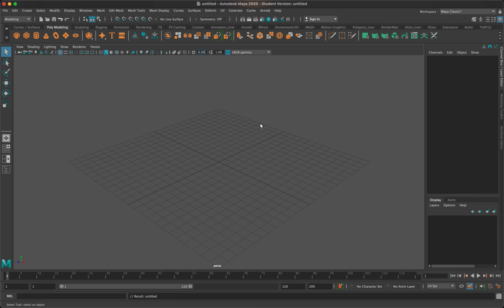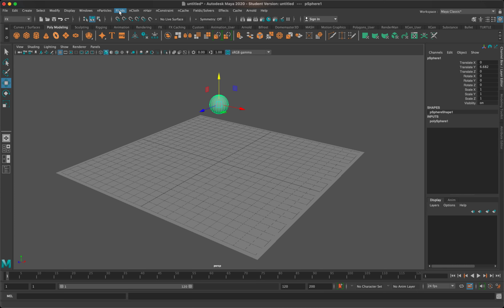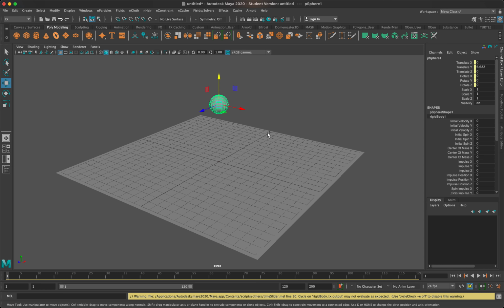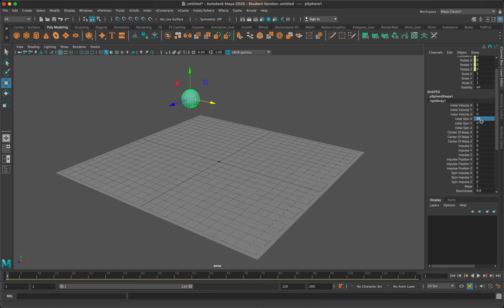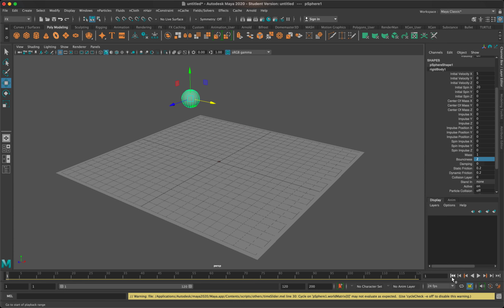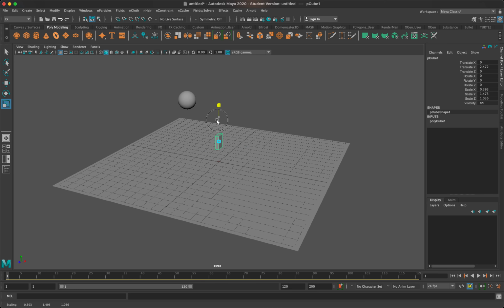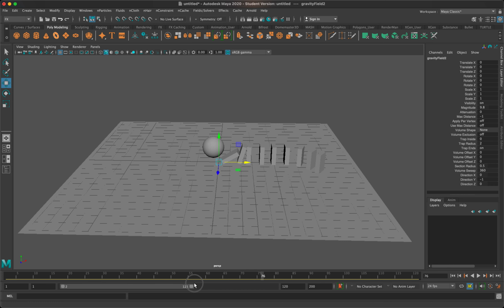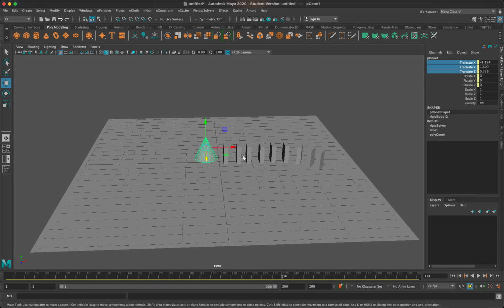Physics Part 1 (Active and Passive Rigid Bodies)